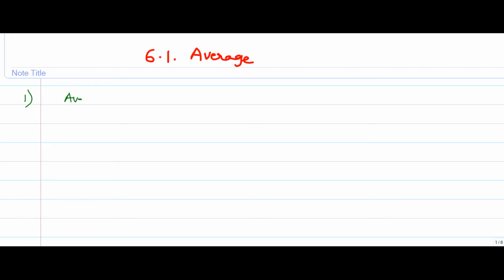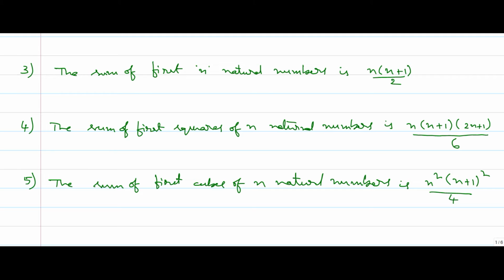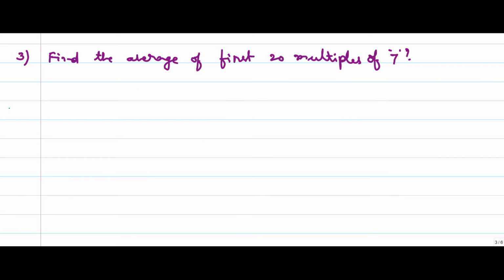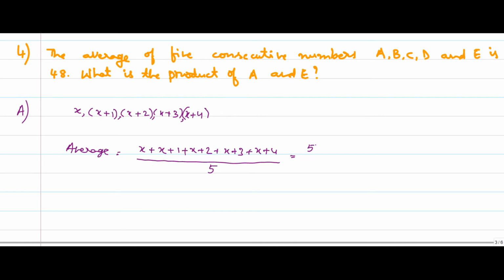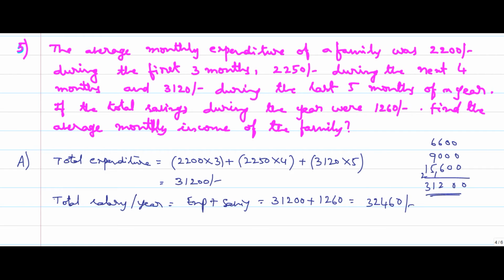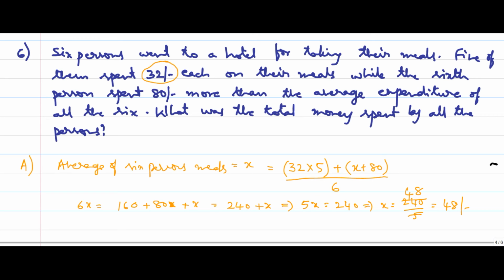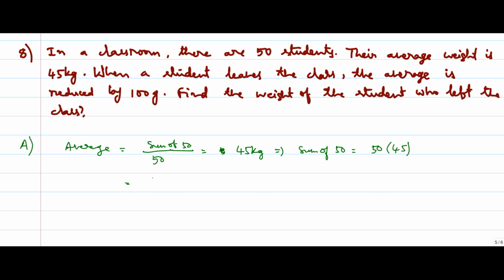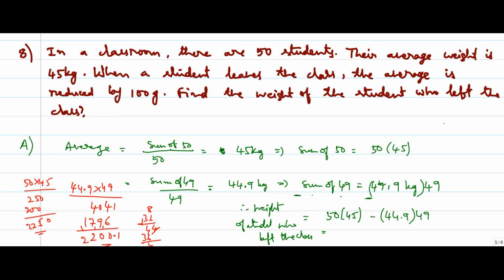6.1. Average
6.1. Average